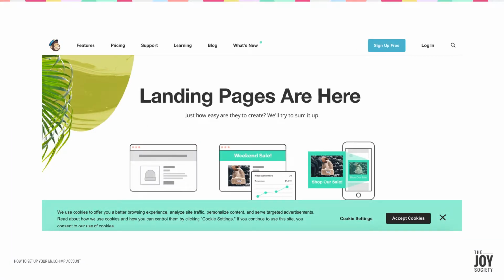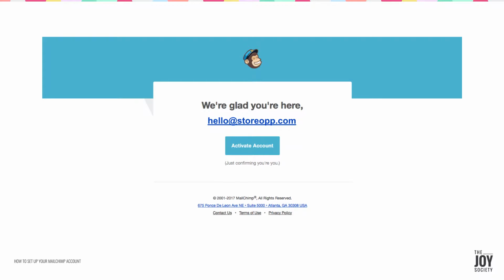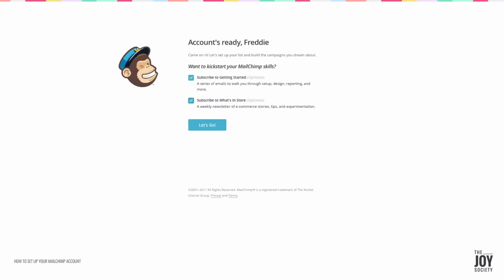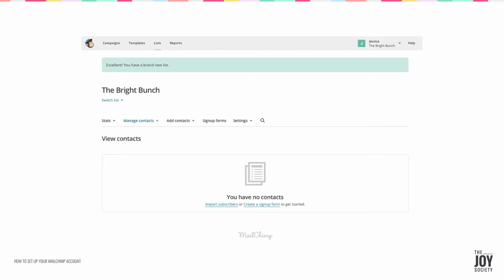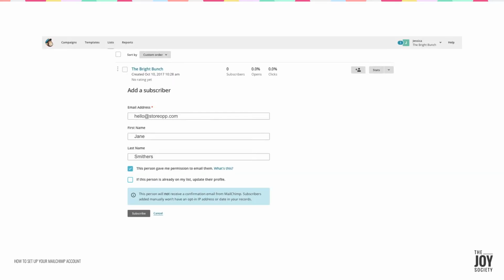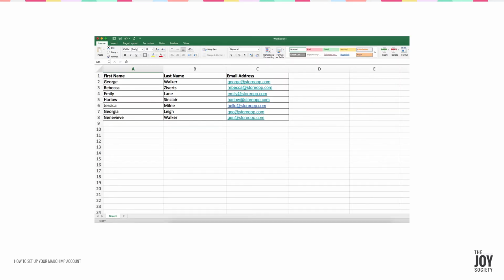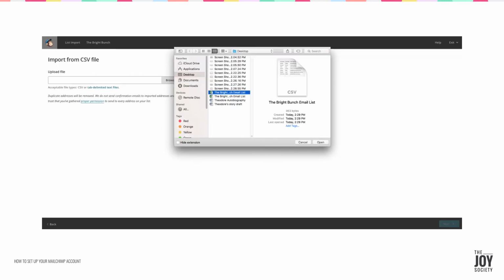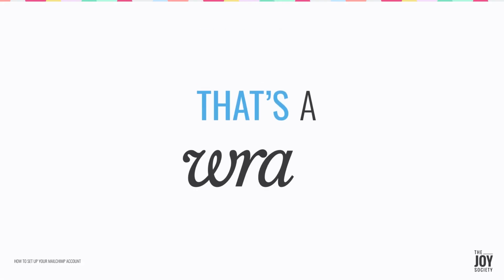How To Setup Your Mailchimp Account by The Joy Society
This 12 minute tutorials walks you through how to register for a free Mailchimp account, plus some handy tips on creating your master list and understanding what the columns mean in your list.

If you'd like to find out more about our strategy and skill development programs, we'd love to see you over at